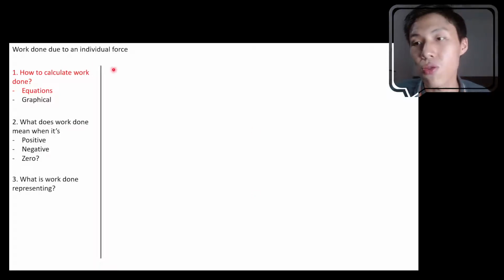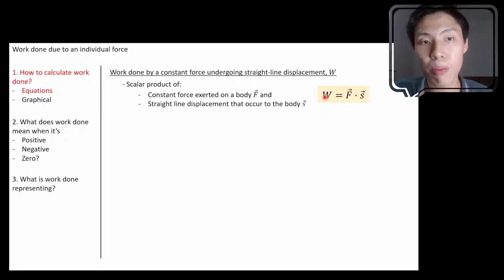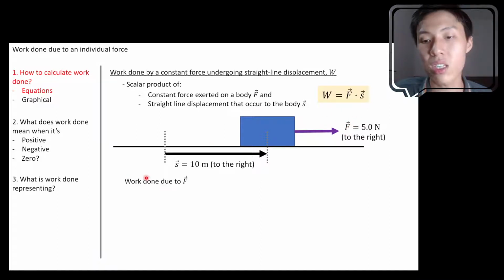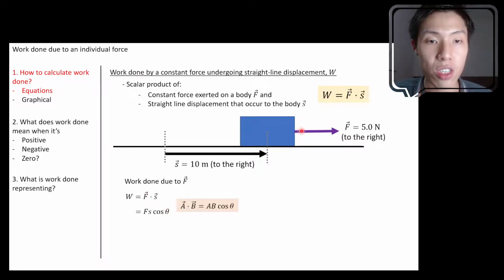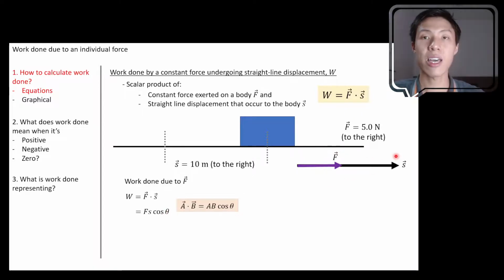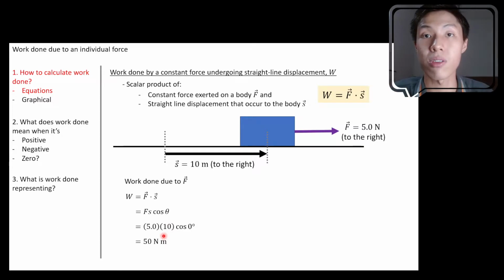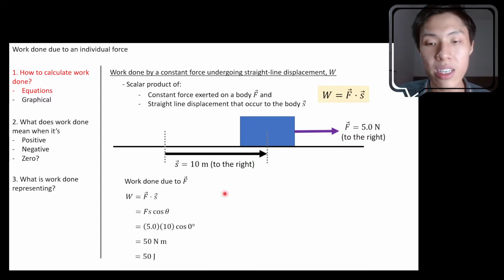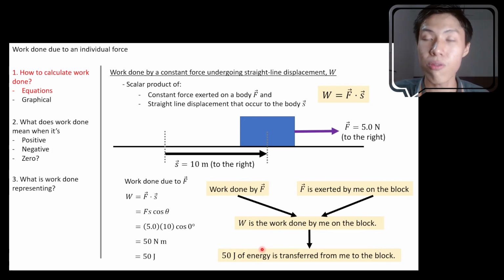Work done by a constant force [Chapter 5: Work, Energy and Power]